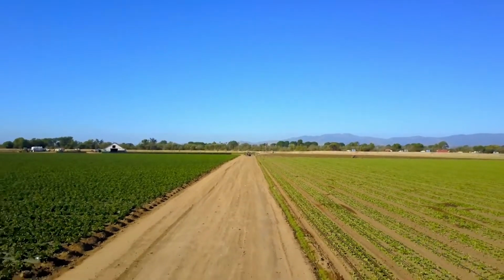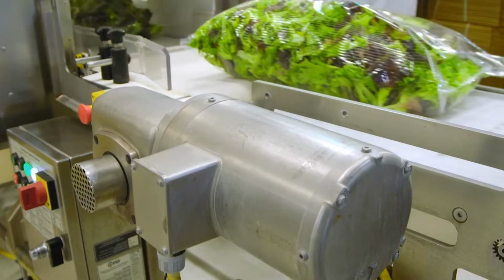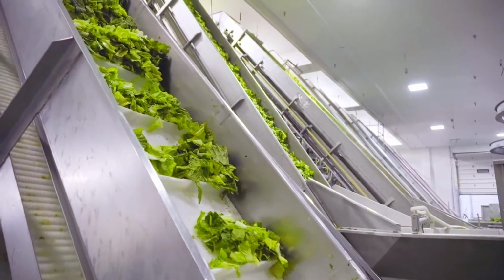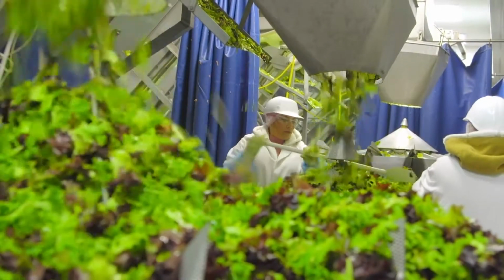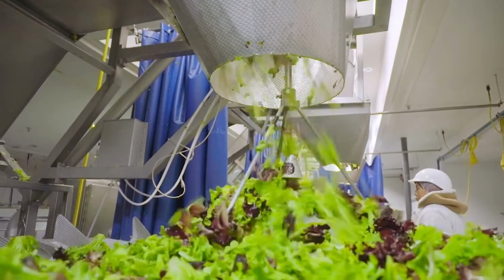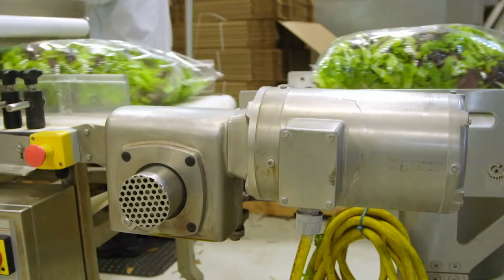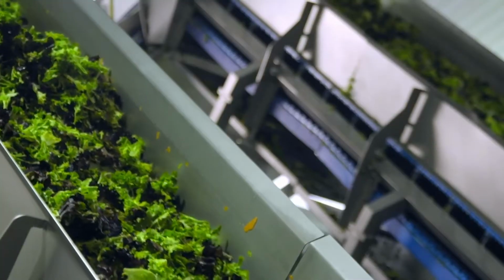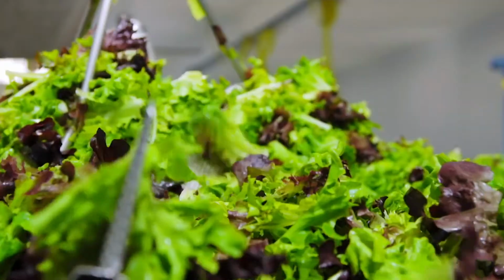Case Study: Benefit Gains of Implementing VDG Hygienic Drum Motors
Coastal Manufacturing is a food processing equipment manufacturer specializing in sanitary designs for product handling, including bulk pack, food service, and retail in-store packaging. By incorporating VDG Hygienic Drum Motors into their equipment, Coastal Manufacturing increased the reliability of their equipment. Taylor Farms, a producer of fresh-cut fruits and vegetables, switched to using VDG Drum Motors in their conveyor lines and discovered the numerous benefits of our advanced drive technology.